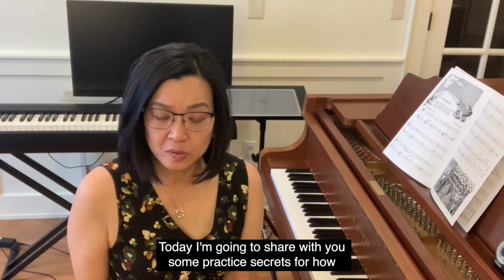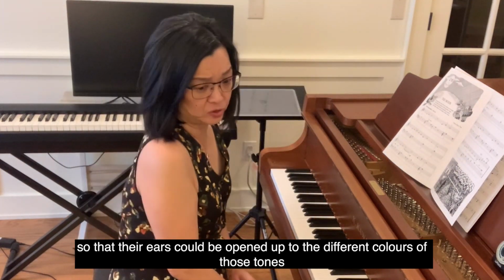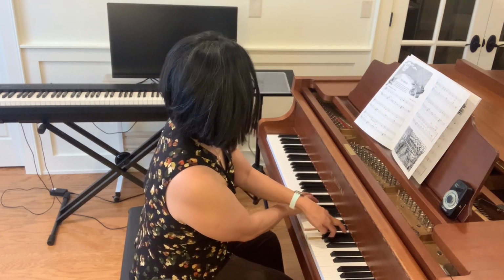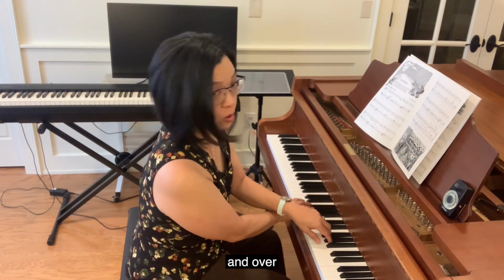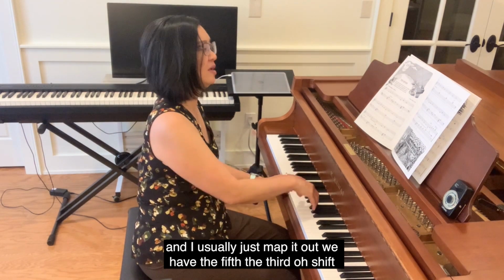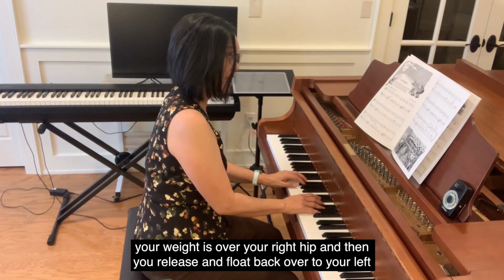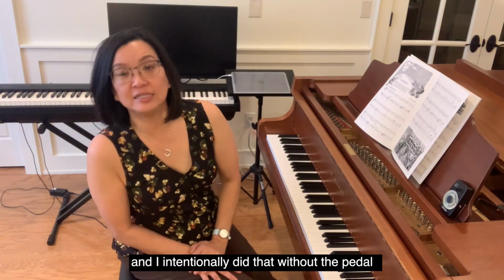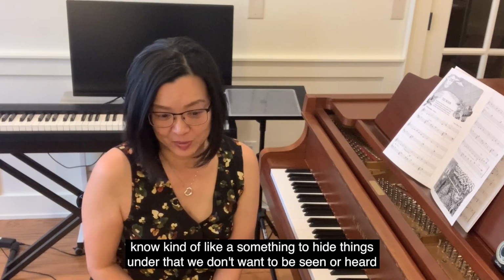The Moon, Chee-Hwa Tan - practice tips & choreography - part 3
The Moon, Chee-Hwa Tan | Grade 2 - Piano syllabuses 2023 & 2024

From A Child's Garden of Verses

Composer -  Chee-Hwa Tan